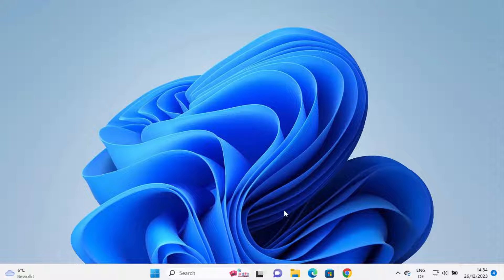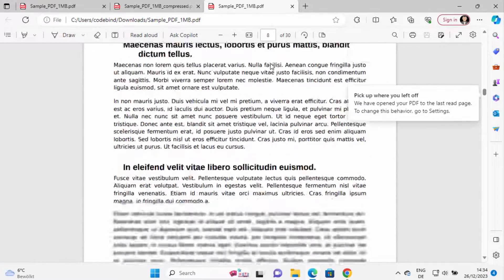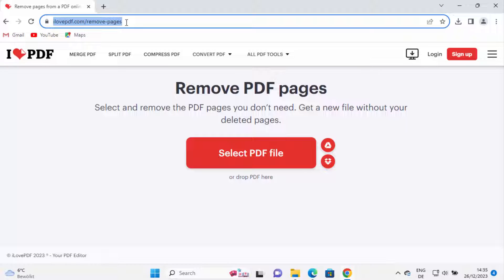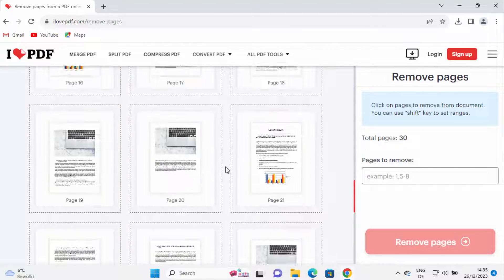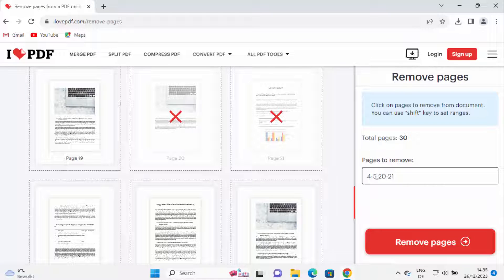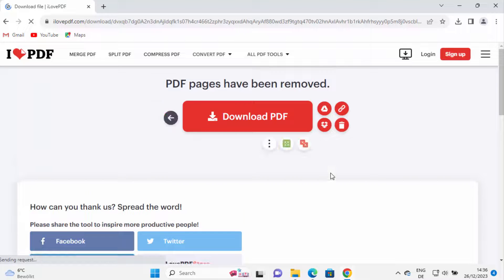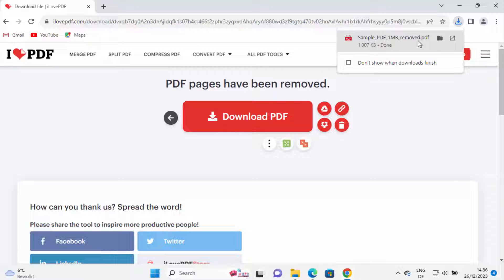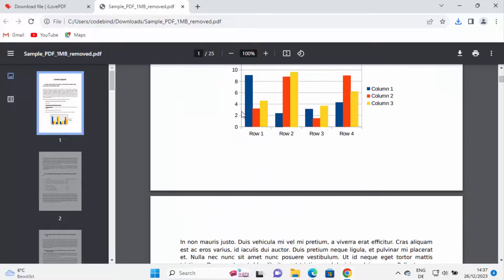How to Delete Page in PDF File | How to Remove Pages from PDF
Need to remove unnecessary pages from a PDF document but not sure how to do it? Whether you're dealing with extraneous pages, confidential information, or simply streamlining your document, deleting pages from a PDF is a common task that can be easily accomplished with the right tools. In this step-by-step guide, we'll show you various methods and tools to remove pages from a PDF quickly and efficiently, helping you tailor your documents to your specific needs.

Follow these steps to delete pages from a PDF file effectively:

1. **Using Online PDF Editors:**
   - Explore online PDF editing platforms such as Smallpdf, ILovePDF, or Sejda. These websites offer intuitive interfaces and a range of PDF editing functionalities, including page removal.
   - Upload your PDF file to the chosen platform, navigate to the page management or editing tools, and select the option to delete pages.
   - Specify the page numbers or ranges you wish to remove and apply the changes. The platform will generate a new PDF file with the selected pages removed, which you can download to your computer.

2. **Desktop PDF Editing Software:**
   - Utilize desktop PDF editing software like Adobe Acrobat, PDFelement, or Foxit PhantomPDF, which offer comprehensive PDF editing capabilities, including page deletion.
   - Open your PDF file in the software application, navigate to the page management or editing tools, and select the option to delete pages.
   - Specify the page numbers or ranges you want to remove and confirm the deletion. The software will update the PDF document accordingly, allowing you to save the modified file to your computer.

3. **Using Preview on Mac:**
   - If you're using a Mac, you can delete pages from a PDF using the built-in Preview application.
   - Open your PDF file in Preview, navigate to the page you want to delete, and select it.
   - Press the "Delete" key on your keyboard to remove the selected page. Repeat this process for any additional pages you wish to delete.
   - Save the changes, and Preview will generate a new PDF file with the selected pages removed.

4. **Google Chrome Browser:**
   - Alternatively, you can use Google Chrome as a PDF viewer and editor to delete pages from a PDF file.
   - Open the PDF file in Google Chrome, right-click on the page you want to remove, and select "Delete."
   - Save the changes, and Chrome will prompt you to download the modified PDF file with the selected pages removed.

By following these methods, you can easily remove unwanted pages from your PDF documents, allowing you to create customized and streamlined files for various purposes. Whether you're preparing presentations, reports, or sharing documents online, deleting pages from a PDF ensures that your content remains concise and relevant.